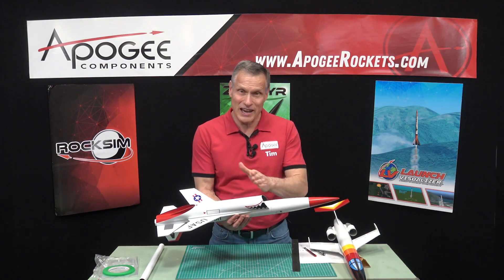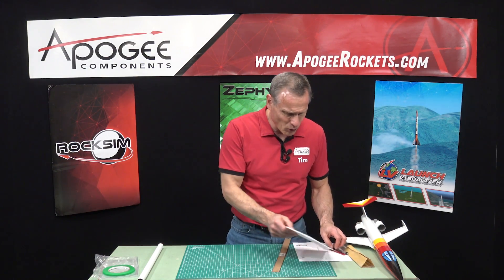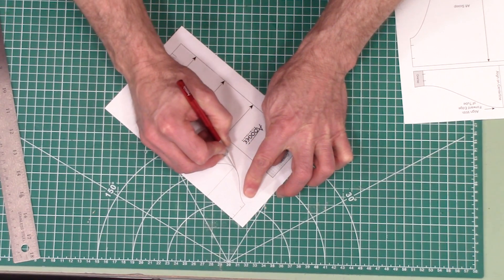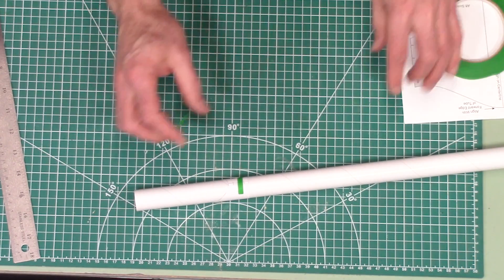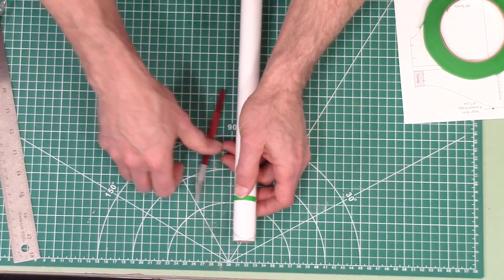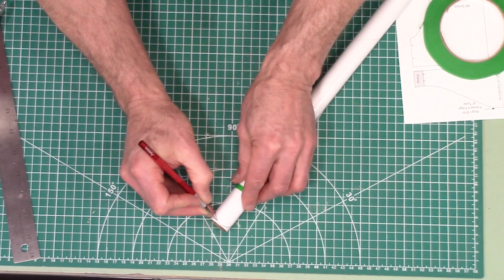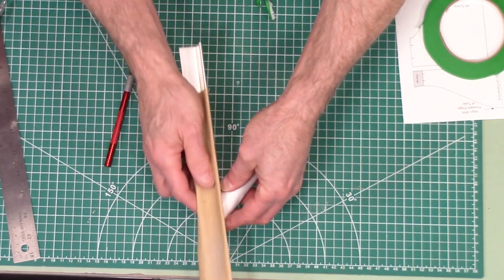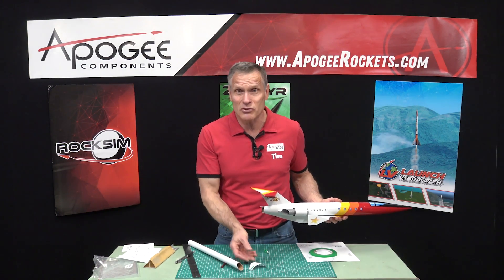Cutting Tubes at an Angle for Model Rockets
In this video, I demonstrate the technique for cutting body tubes at a sleek and stylish angle. This allows you to make model rocket that have create eye-catching visual effects. This includes simulating air intakes on jet airplanes or mimicking the exhaust ports of futuristic spacecraft. Whether you're a seasoned model rocketeer or a beginner looking to enhance your modeling skills, this video provides valuable insights and inspiration for taking your projects to new levels.